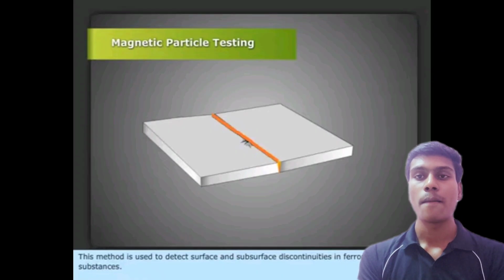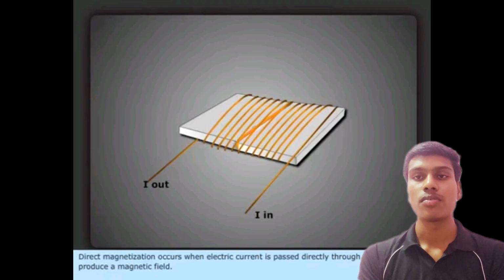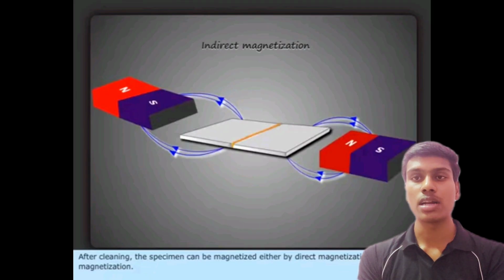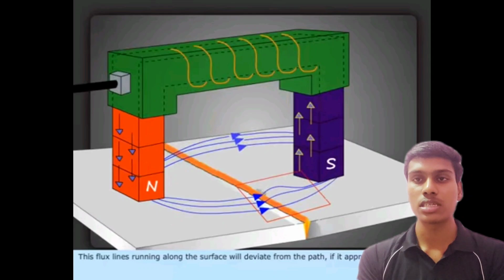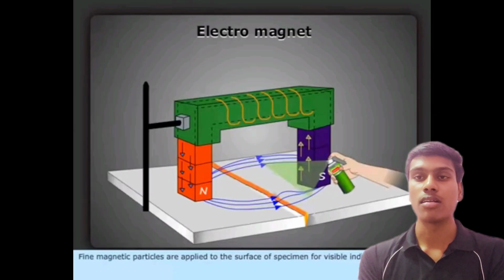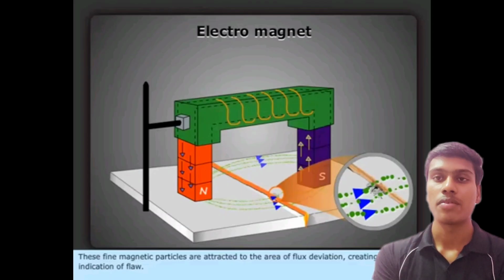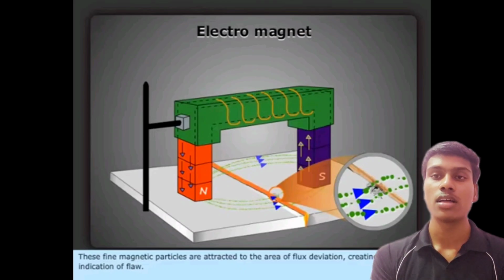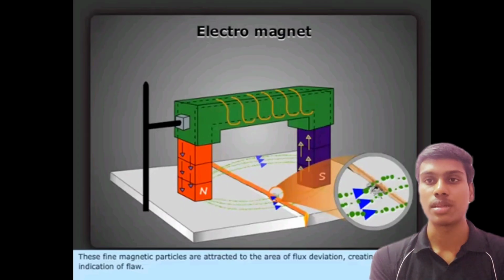Magnetic Particle Inspection | NDT Part-II | Quality Testing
Magnetic Particle Inspection is a non-destructive testing (NDT) method used to detect surface and near-surface defects in ferromagnetic materials. It involves magnetizing the part and applying magnetic particles to reveal cracks or discontinuities.